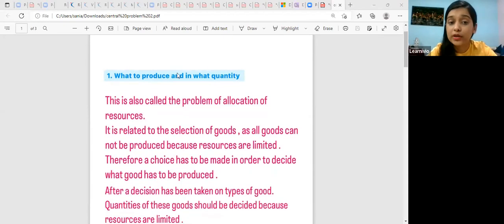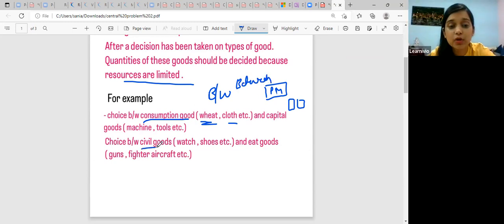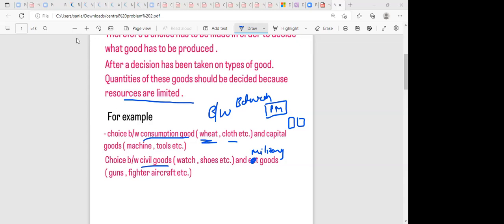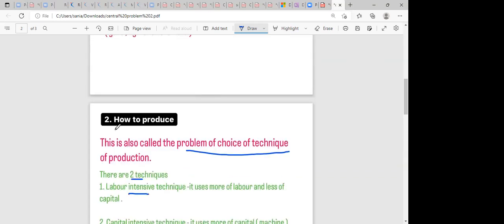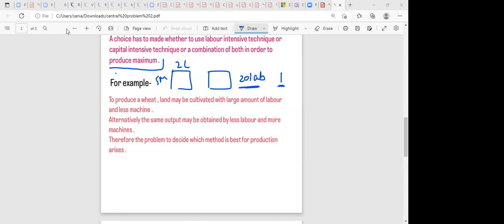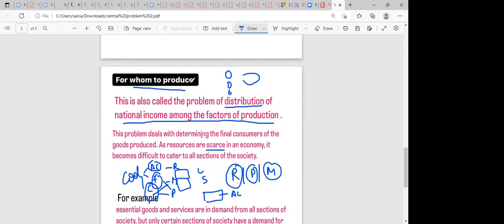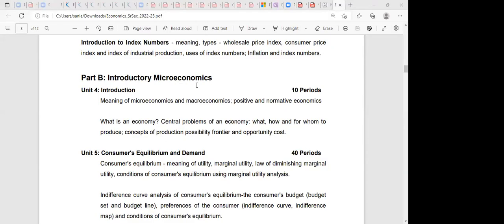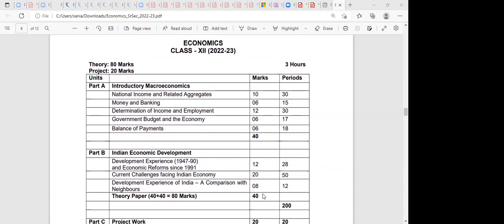Learnivio | Money | Lect 2 | 12th MEC | 10-08-2022